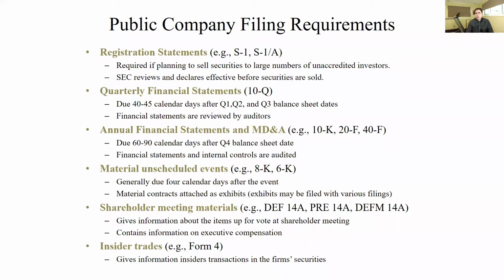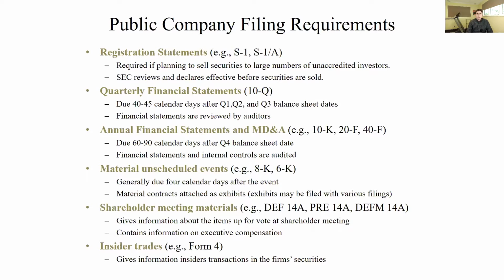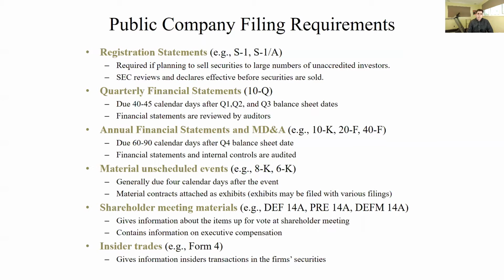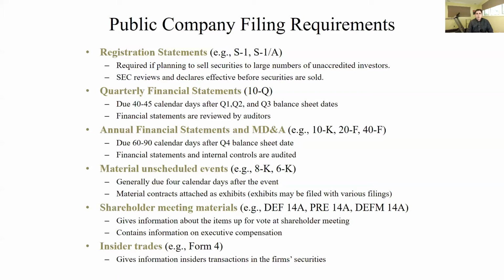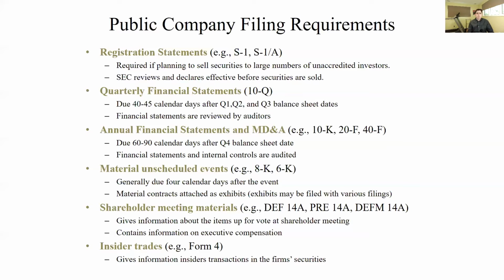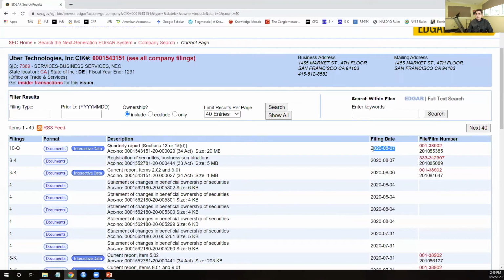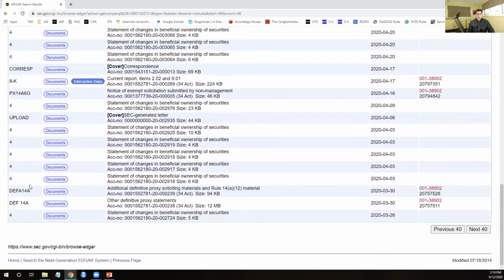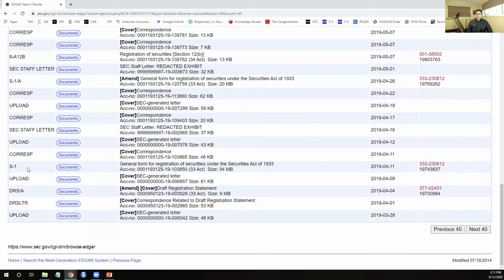Public Company SEC Filings